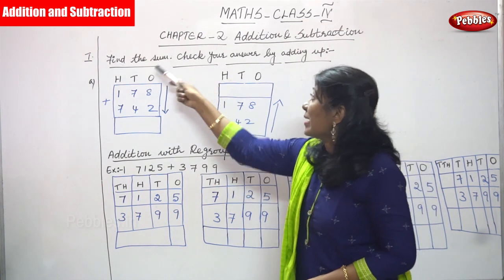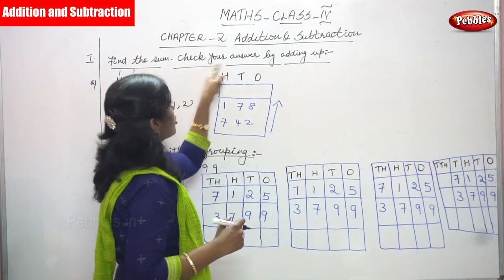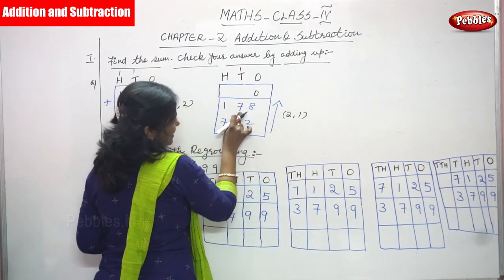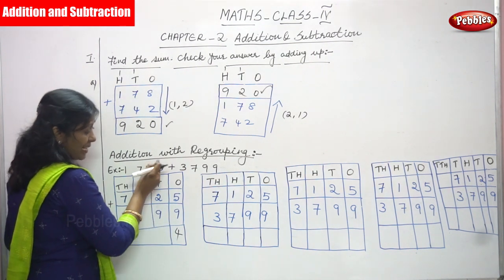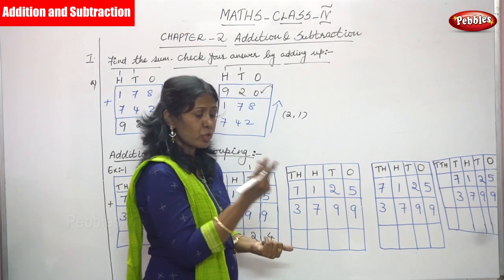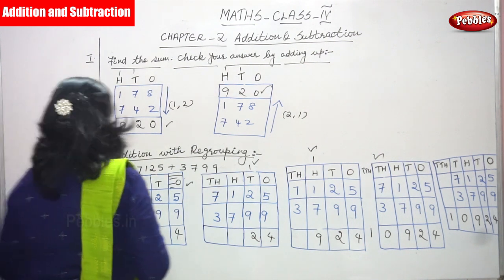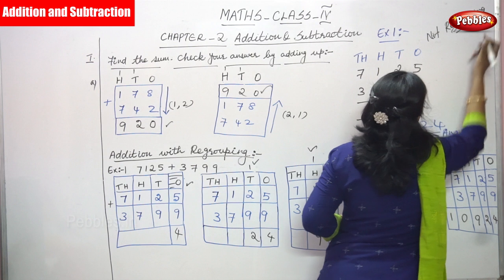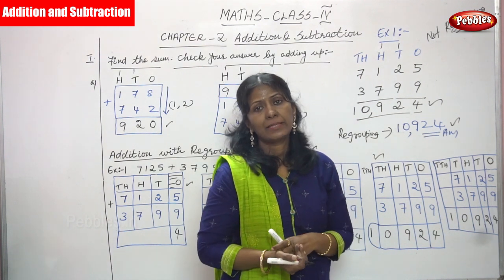4th Std CBSE Maths Syllabus | Addition and Subtraction | CBSE Maths Part-18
4th Std CBSE Maths Syllabus | Addition and Subtraction | CBSE Maths Part-18